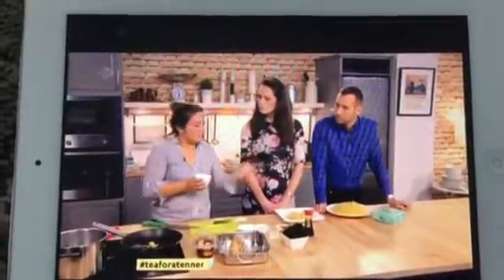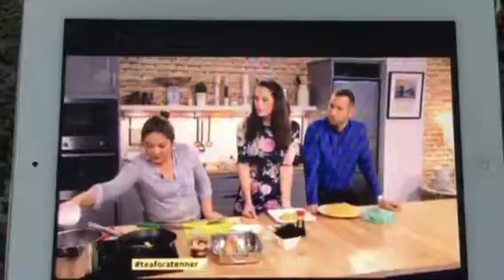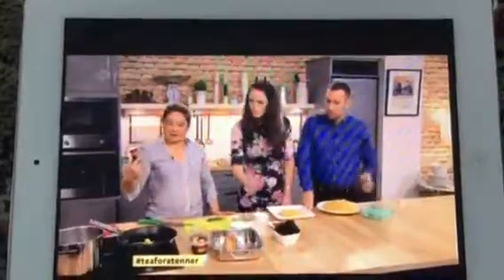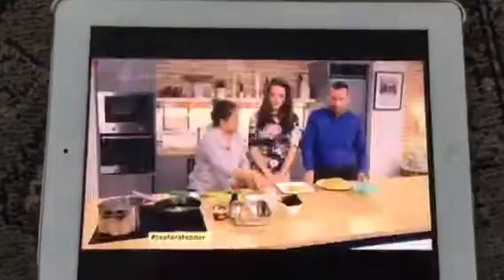Kaori live at 5 September 2016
Kaori making a quick cheat but super delicious Ramen and talking about them.